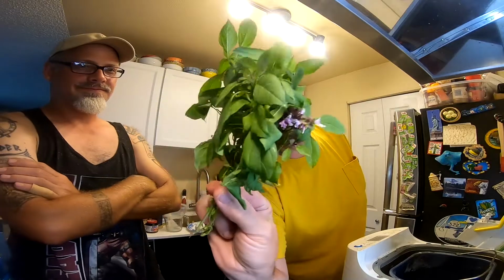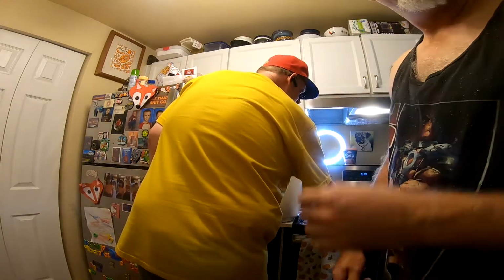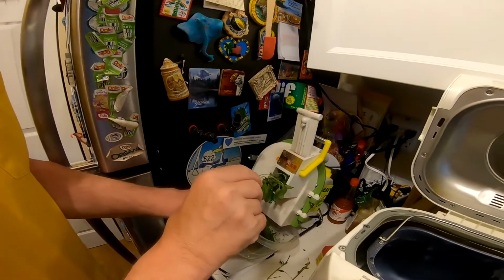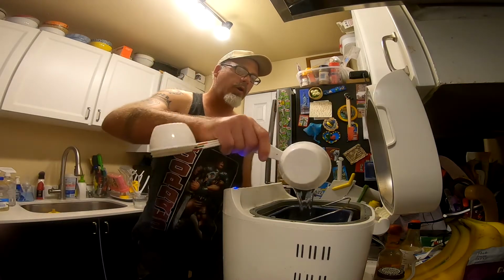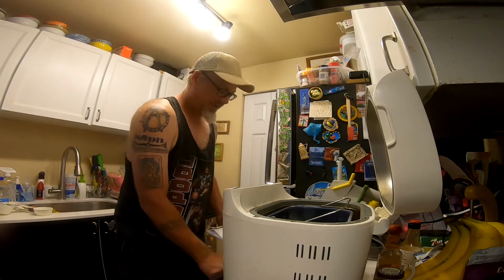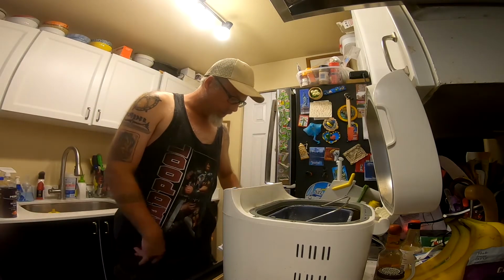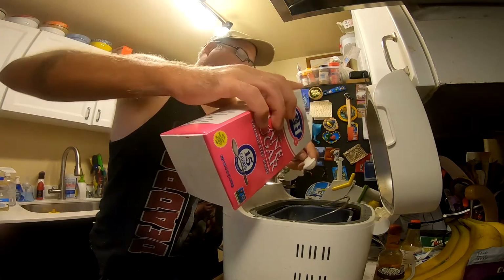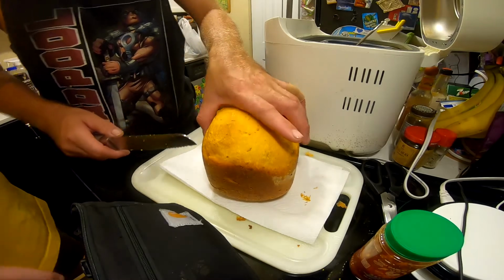Huy Fong Chili Garlic Thai Basil Fresno Explo Bread - Instant Noodle Recipe Time - EP 1203